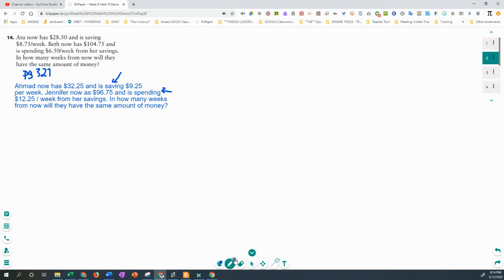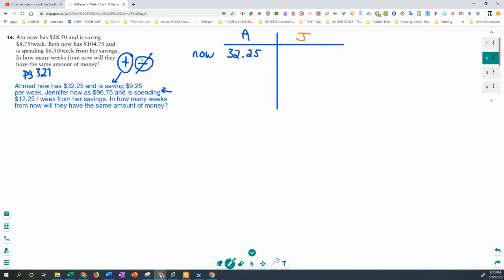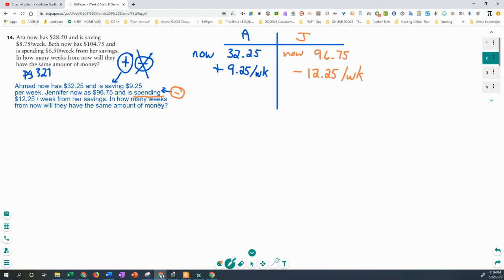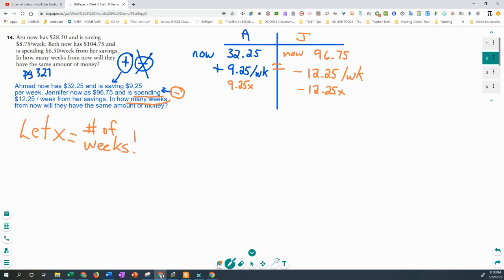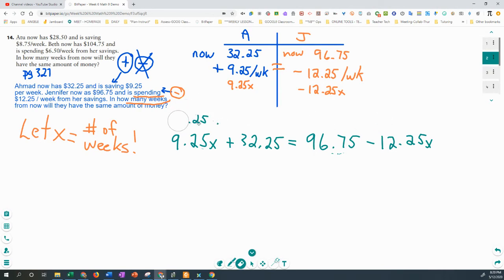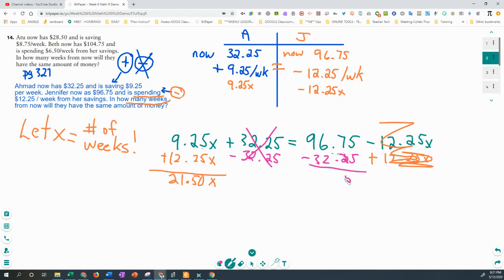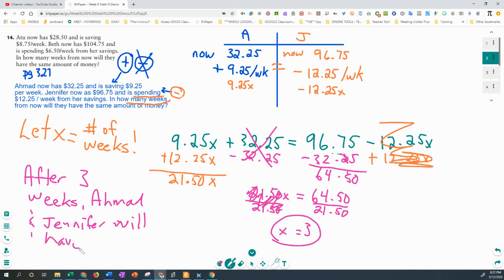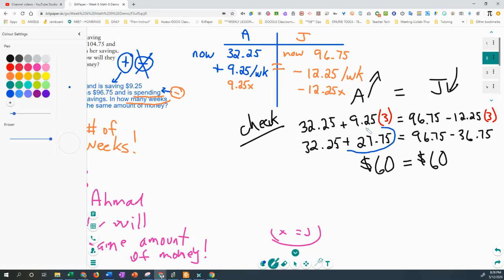Math 9 | Solving Equations Demo | Page 327 | Q.14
Demonstration Video
Math9 | Solving Equations
MathLinks Text Page 327
Question 14

Video code: M9-011